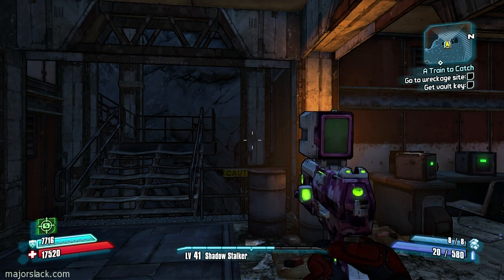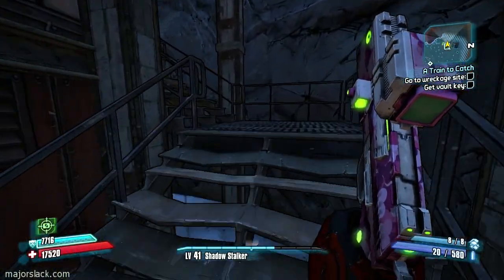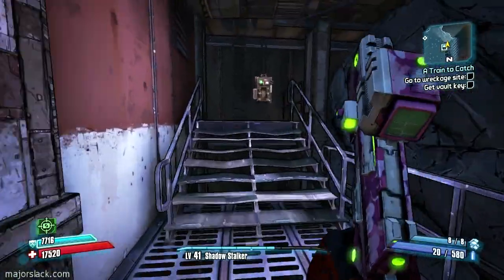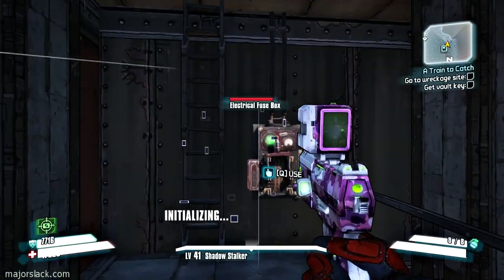Borderlands 2 Walkthrough TVHM - Part 93 - End Of The Line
The 'A Train To Catch' concludes in the End Of The Line map...

Surveyors, loaders and Wilhelm, oh my!

This is part 93 of my REAL walkthrough of Borderlands 2 True Vault Hunter Mode.